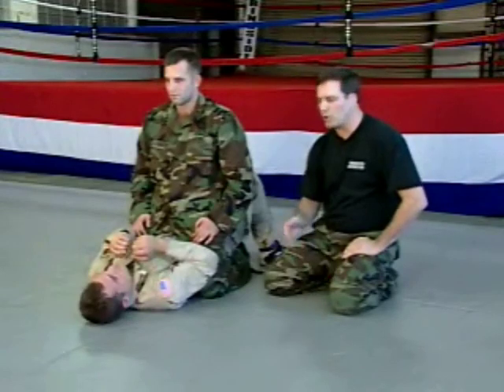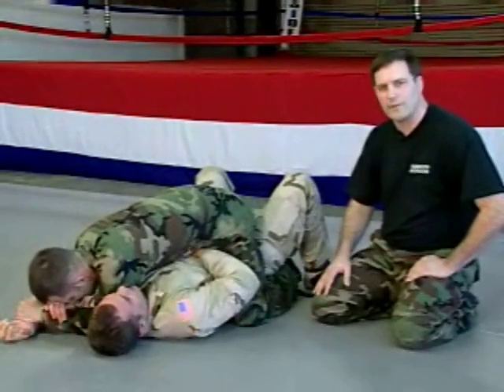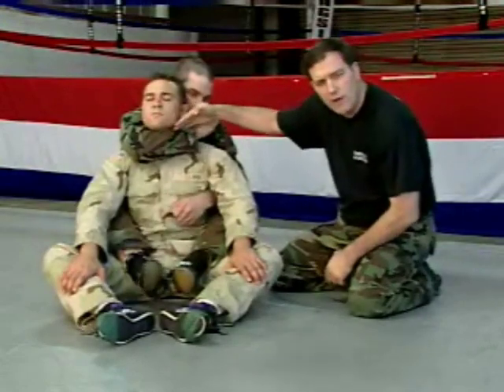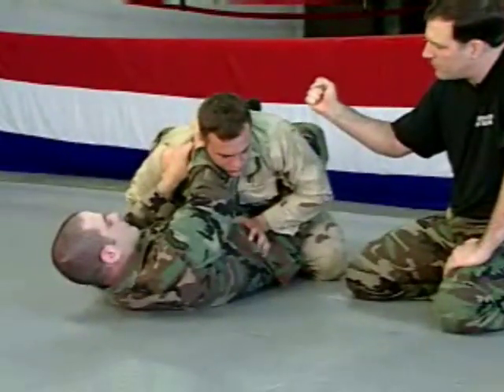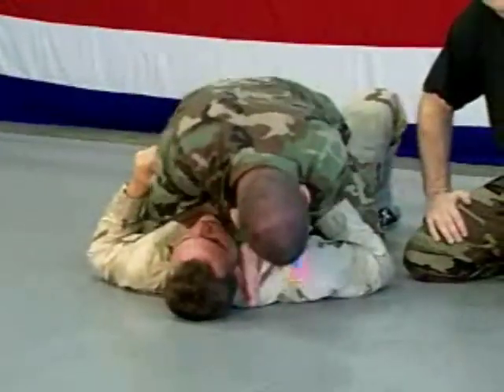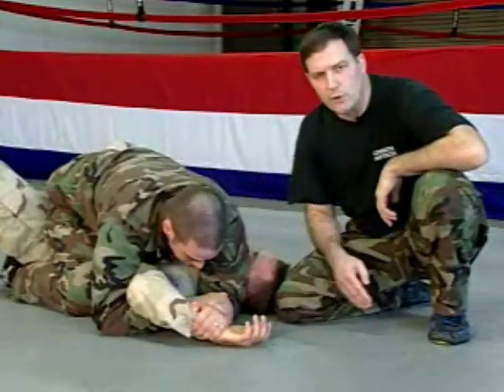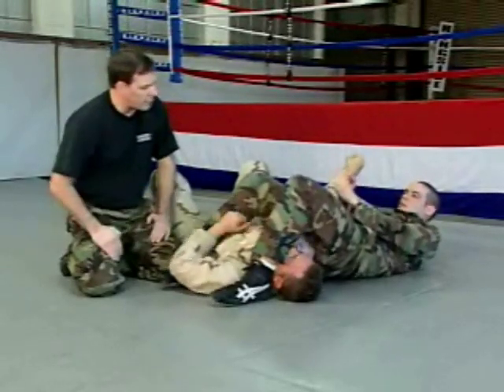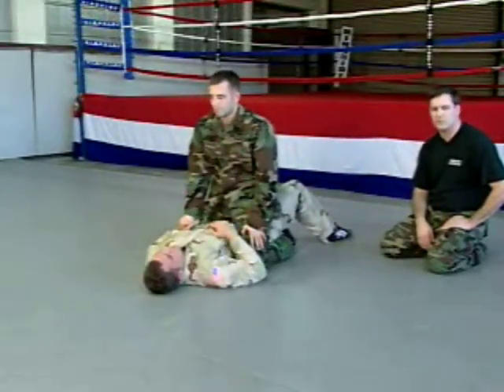Army Combatives Level 1 - Part 03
This is the official instructional video for level 1 training in GFT (Ground Fighting Techniques)

ArmyBlog.Croswhite.com